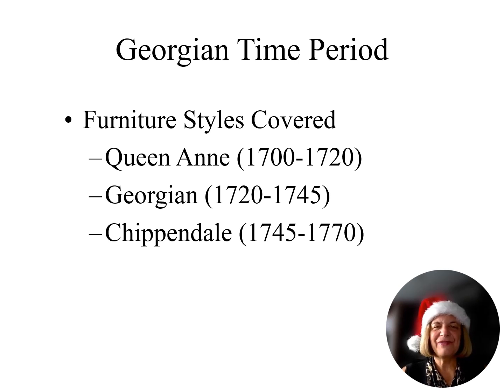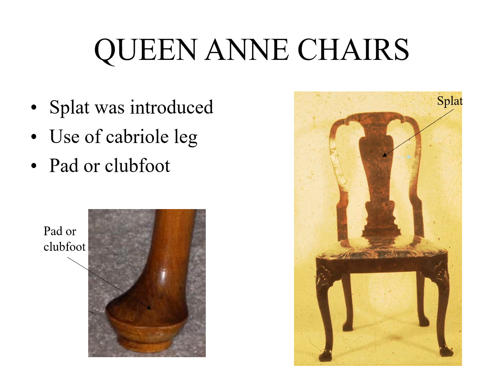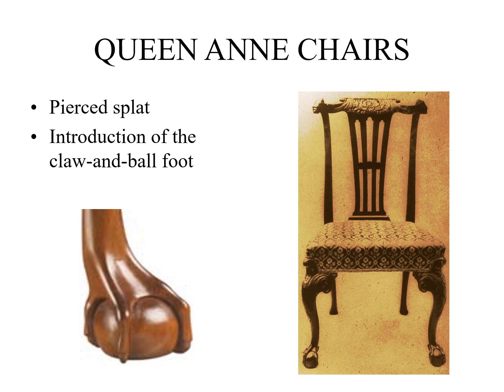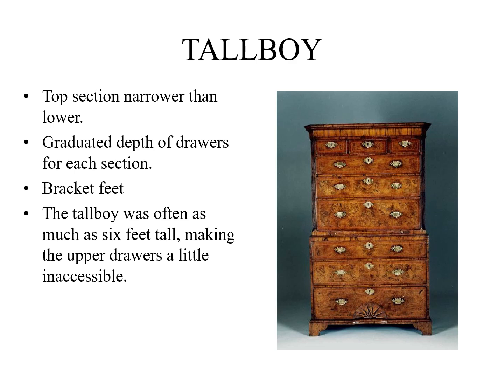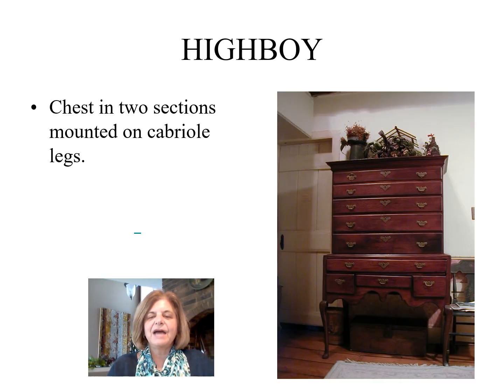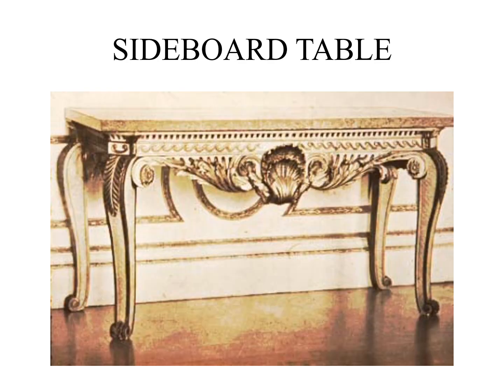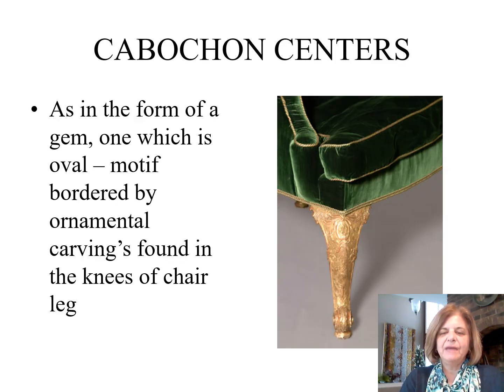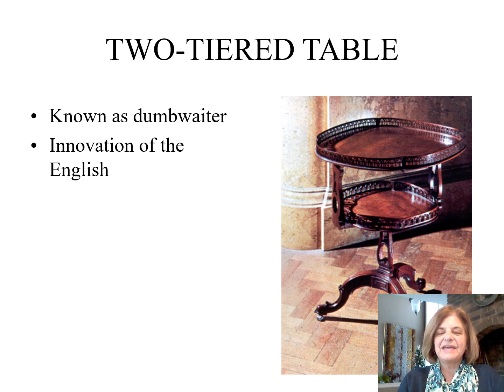Georgian Online Audio 2024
A brief overview of the architecture, interiors, and furniture of the English Georgian time period.